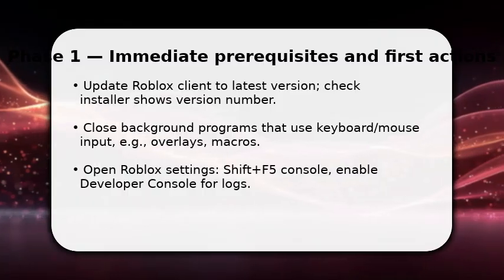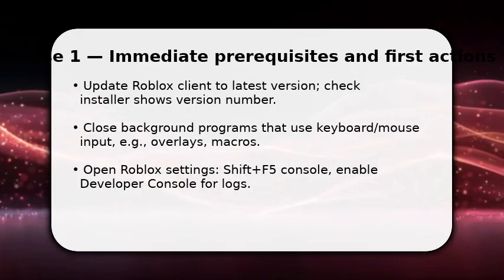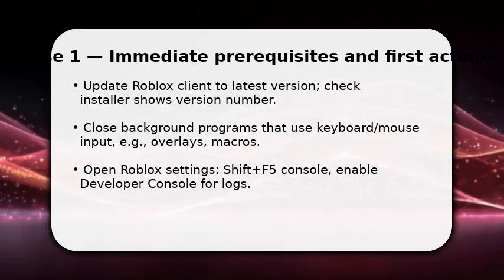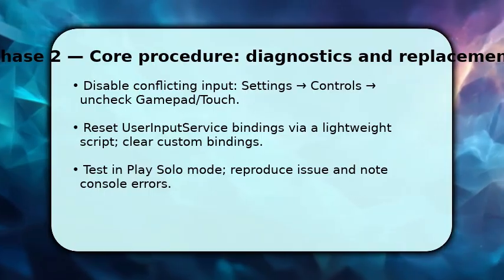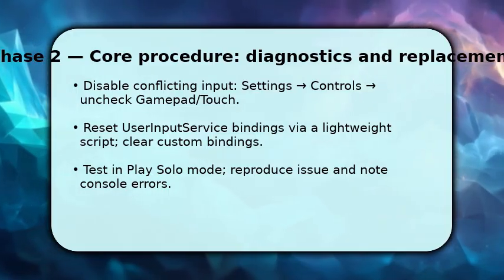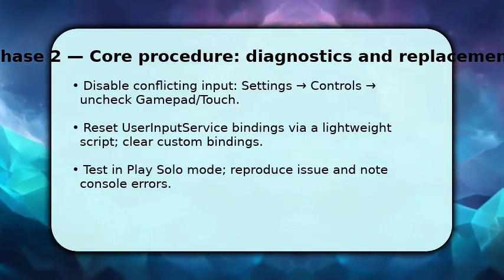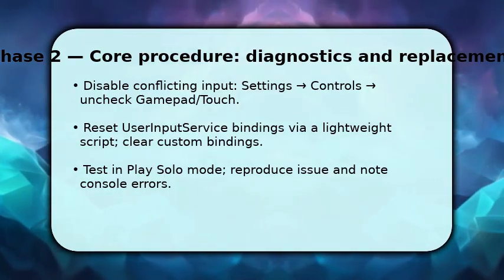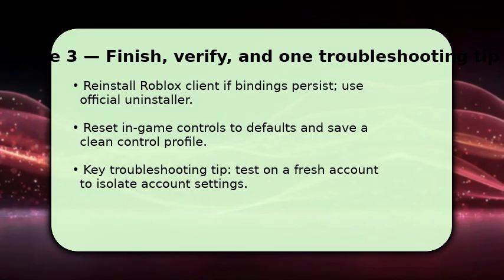How to Fix Roblox Movement Bug (only Way)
How to Fix Roblox Movement Bug (only Way) | 🔒 Surfshark VPN Deal — Stay private and secure. $1.99/mo + 3 Months Free ▸

In this comprehensive guide, discover the only way to fix a common Roblox movement bug. Whether you're an experienced player or newbie, follow these expert tips for smoother gameplay without any glitches.